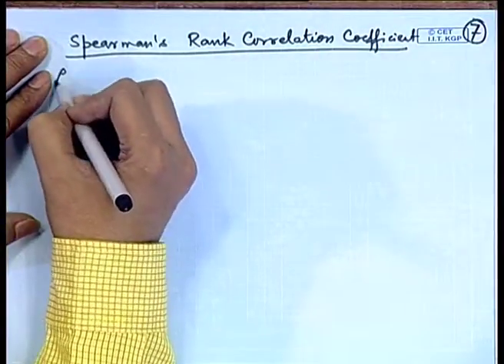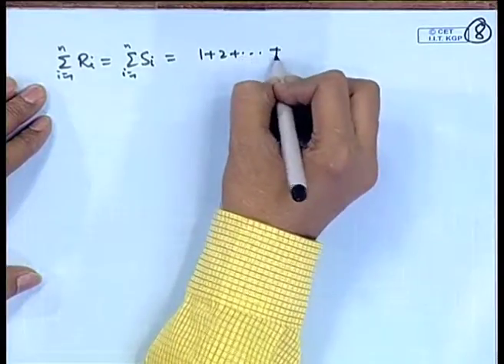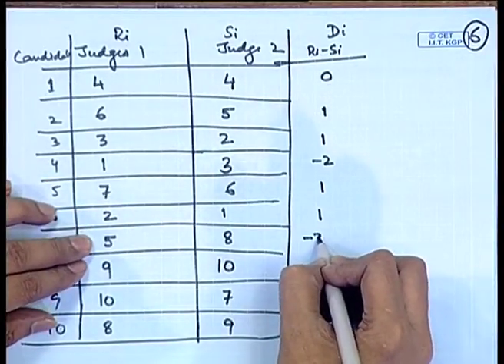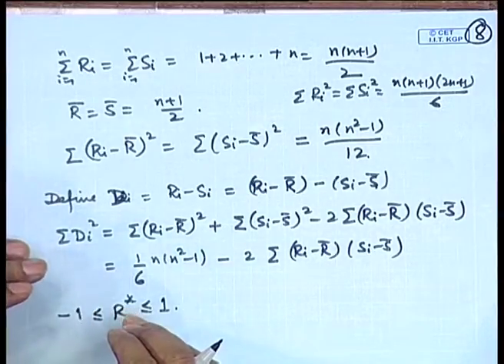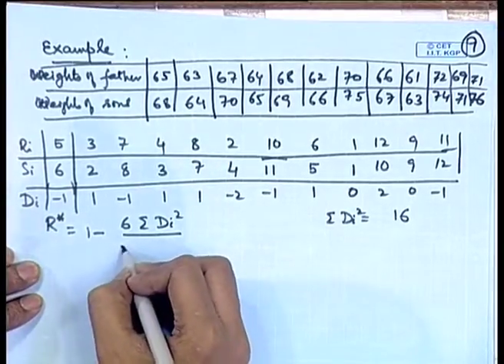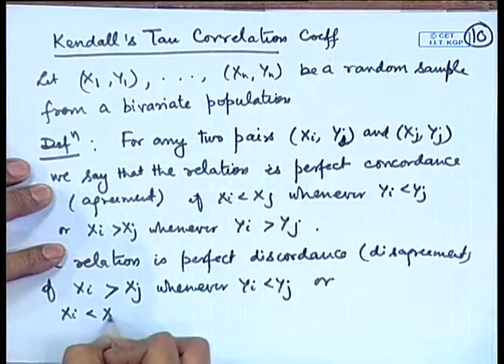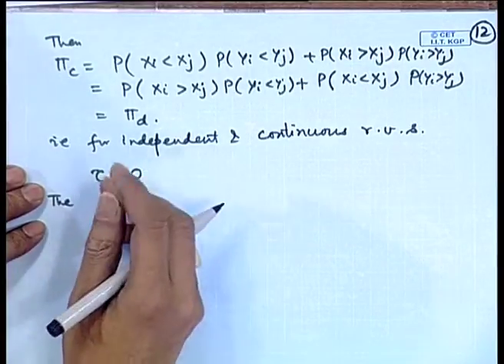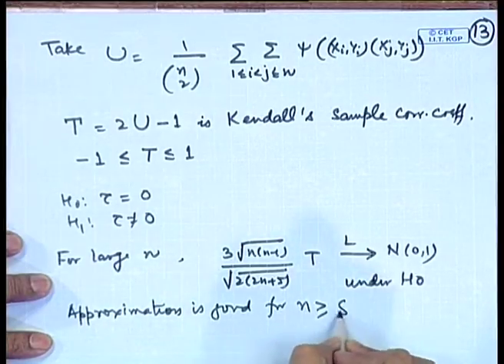Testing for Independence in rxc Contingency Table - II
Subject : Mathematics
Course Name : NOC:Probability and statistics